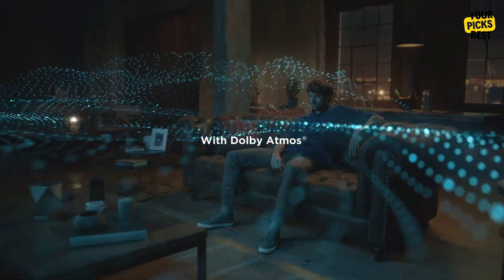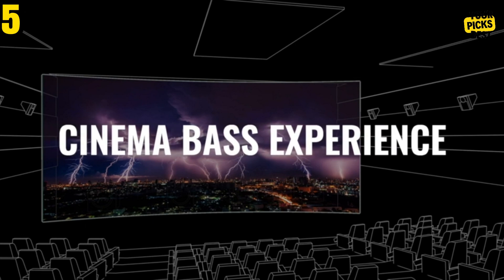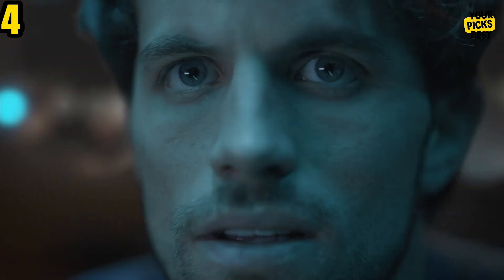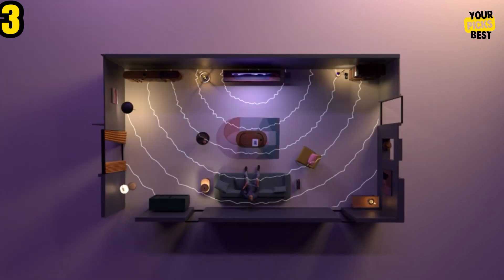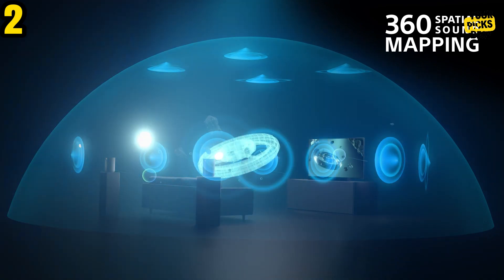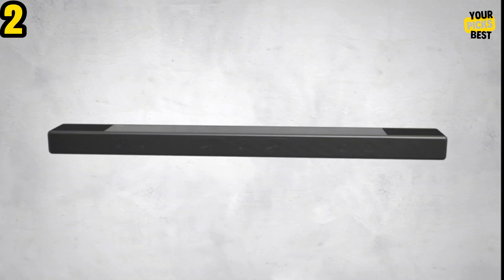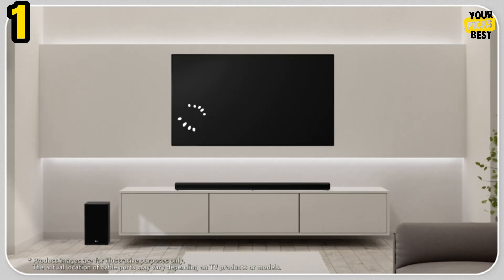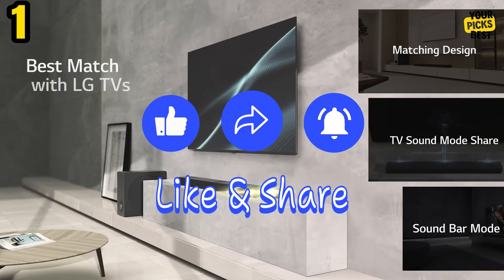Best Soundbars - Top 5 [2024 Buying Guide]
Are you looking for the  Best Soundbars of 2024 for your needs? We break down our top 5 picks!
Links to the Products mentioned in this video are below:👇

5️⃣. hockwafe 9.2 Dolby Atmos Soundbar✅

4️⃣. Bose Smart Soundbar 900✅

3️⃣. Samsung HW-Q700B✅

2️⃣. Sony HT-A7000✅

1️⃣. LG S95QR✅

Table of Contents:
⏱0:00​​ - Introduction
⏱1:05 -hockwafe 9.2 Dolby Atmos Soundbar
⏱1:51 -Bose Smart Soundbar 900
⏱2:48 -Samsung HW-Q700B
⏱4:16 -Sony HT-A7000
⏱6:26 -LG S95QR
⏱7:55 - Conclusion

YOUR BEST PICKS  is a participant in the Amazon Services LLC Associates Program. This allows us to bring you the best content possible.